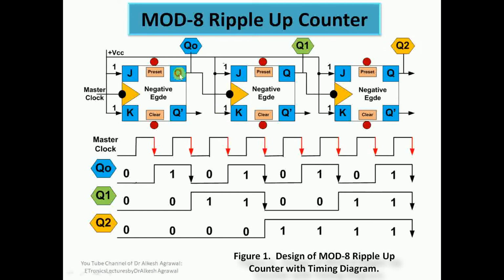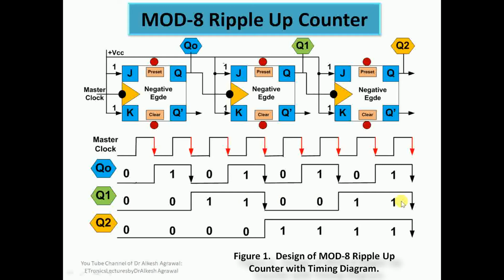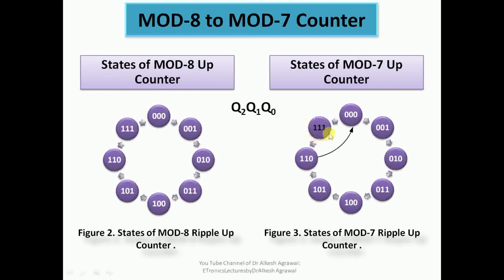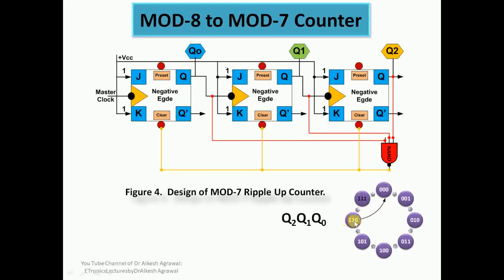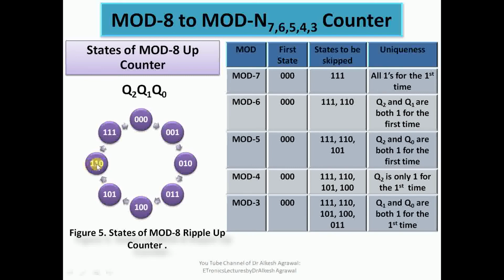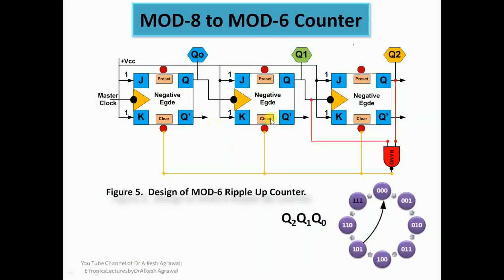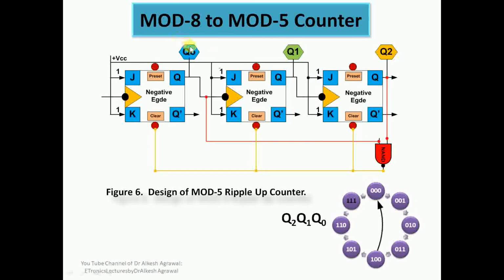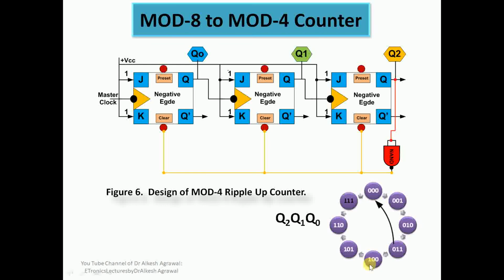Sequential Logic Circuit: Asynchronous Counters Part- II: Change of MOD value by Dr. Alkesh Agrawal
This Lecture describes the process of changing the MOD value of ripple counter. In this lecture the MOD-8 ripple UP counter is converted into MOD-7, MOD-6, MOD-5, and MOD-4 ripple counter.